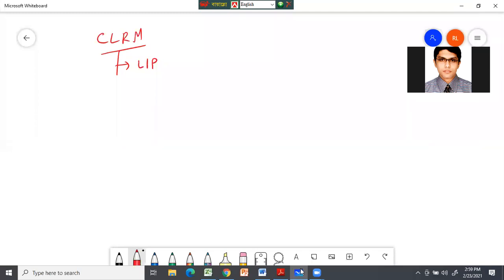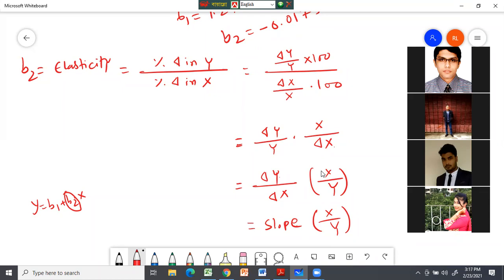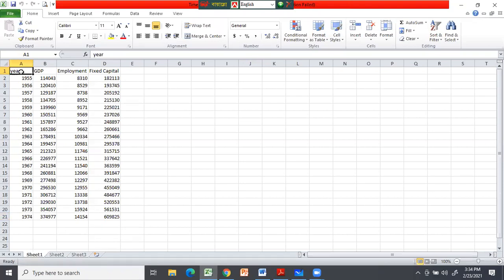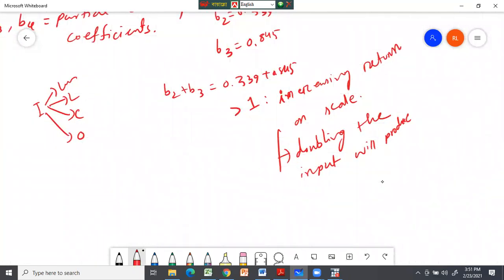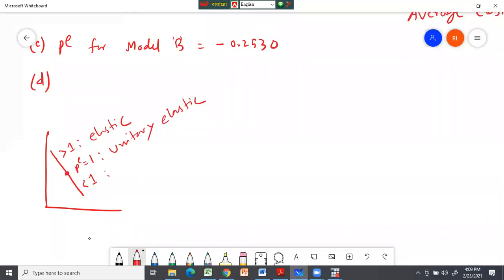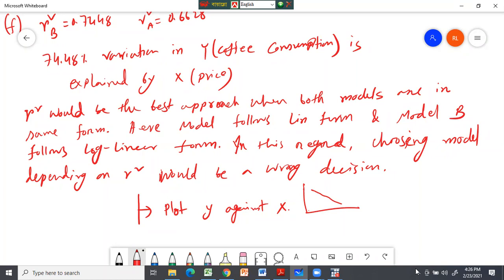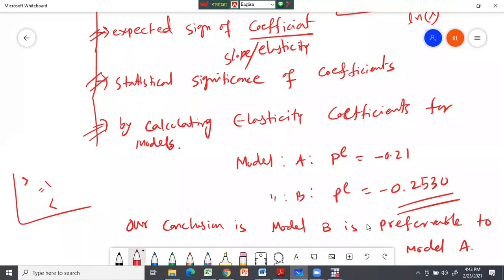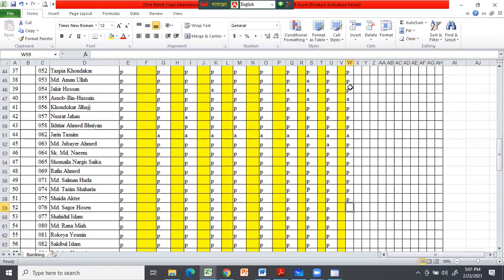Functional forms of regression model